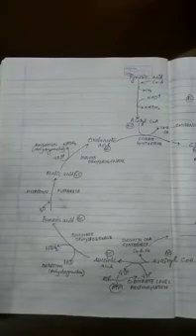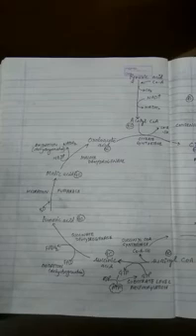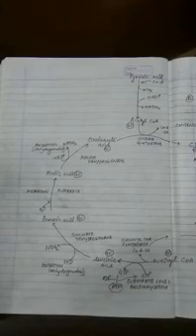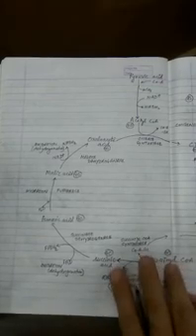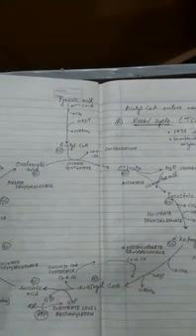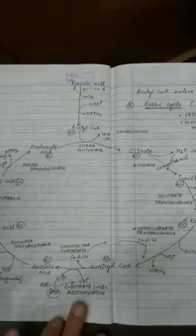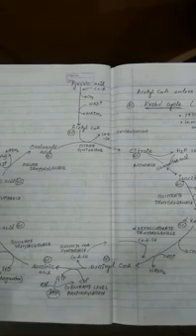Class XI Biology By Neeraj Sir Part 1